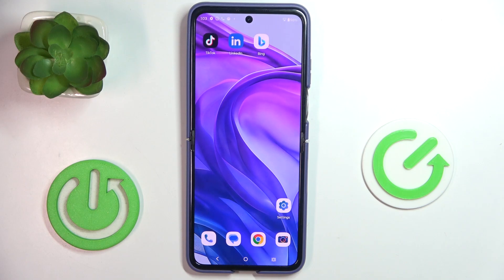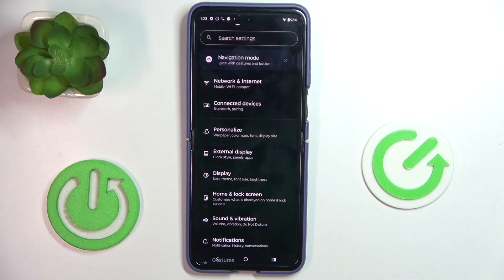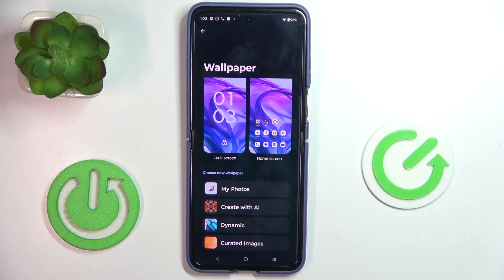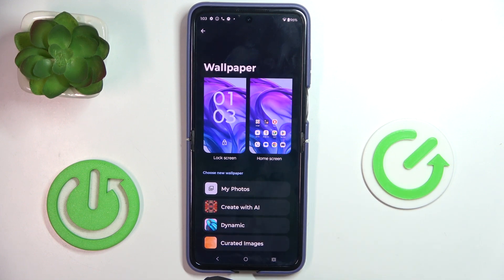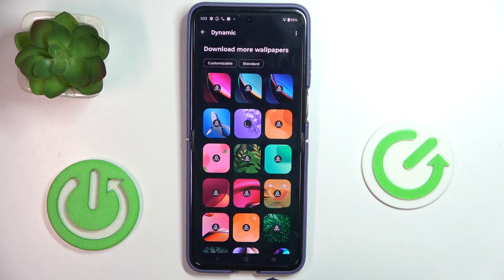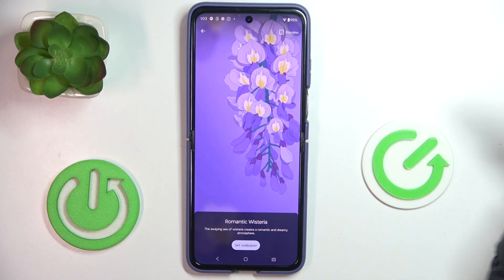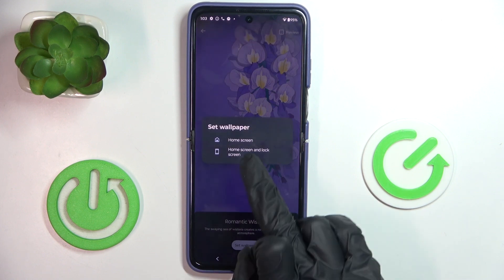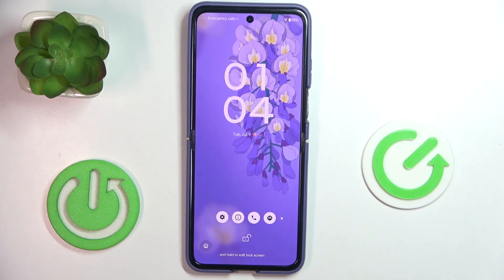How to Change Wallpaper on Motorola Razr 50 Ultra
Find out more:
Learn how to customize the look of your Motorola Razr 50 Ultra by changing the wallpaper with this easy-to-follow tutorial. Whether you prefer a new background image or a live wallpaper, this guide provides step-by-step instructions to personalize your device's home and lock screens.

Why would I want to change the wallpaper on my Motorola Razr 50 Ultra?
Where can I find the wallpaper settings on my phone?
How do I set a photo from my gallery as the wallpaper on the Motorola Razr 50 Ultra?
Can I use live wallpapers or animated backgrounds on my device?
Is there a way to schedule wallpaper changes on the Motorola Razr 50 Ultra?